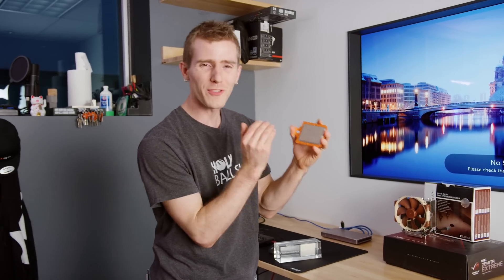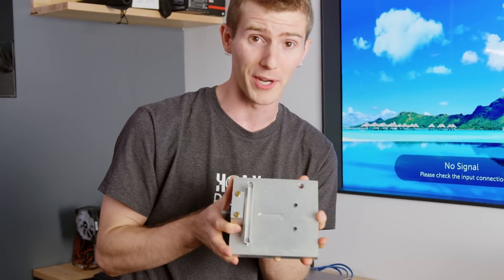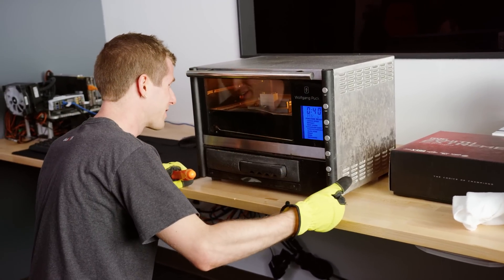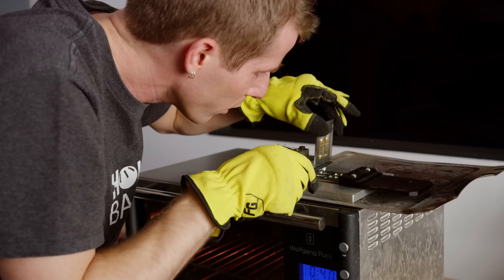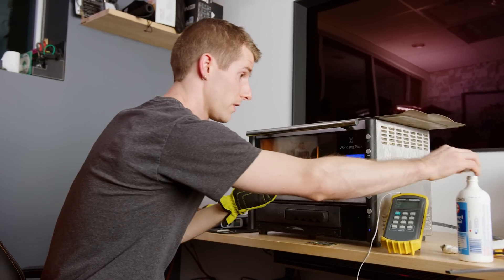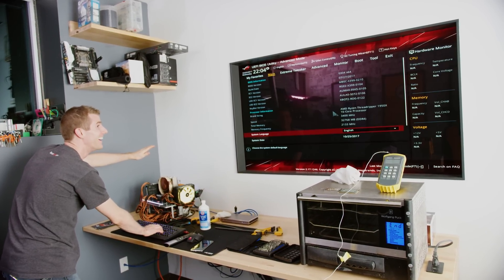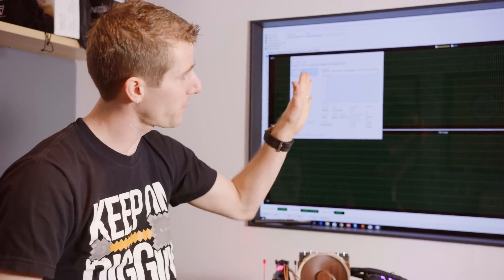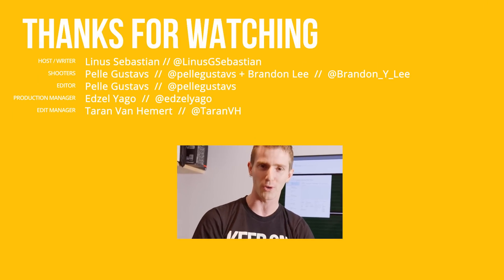Why would ANYONE Delid THREADRIPPER? - Vanity IHS Installation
Linus wants to delid... Threadripper? Let's just hope he doesn't drop it...